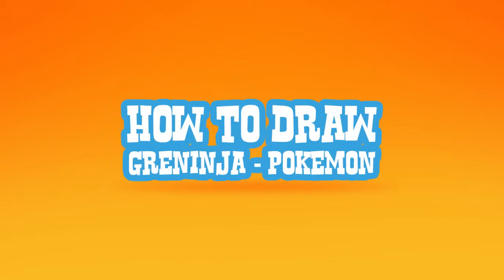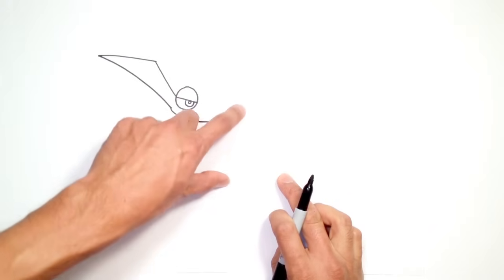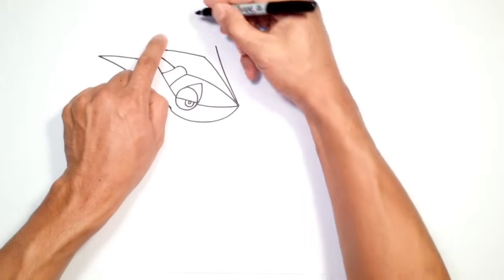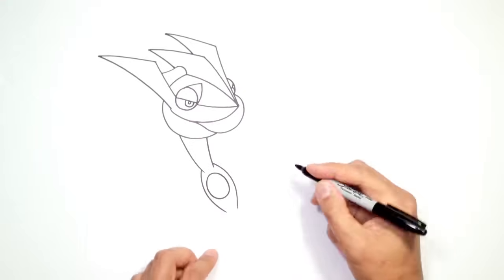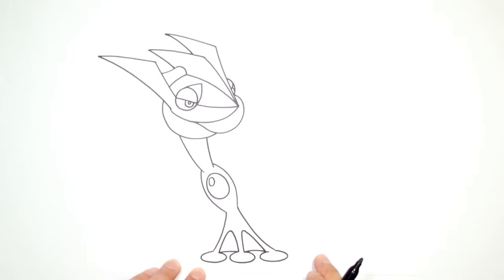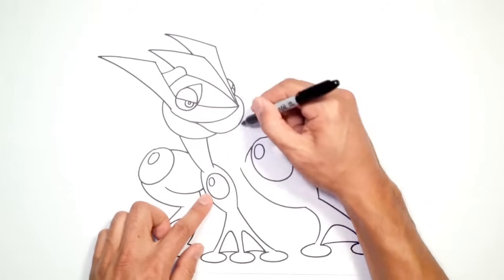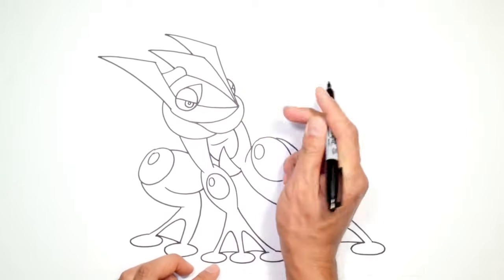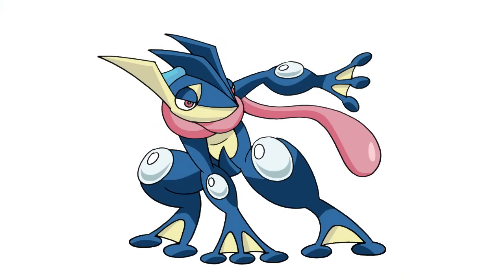How to Draw Greninja | Pokemon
Pokemon Characters